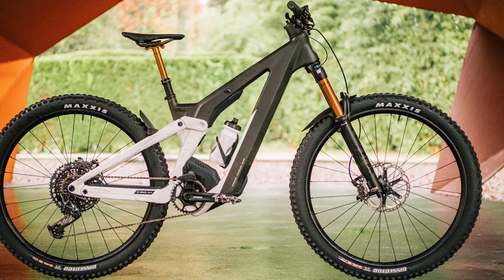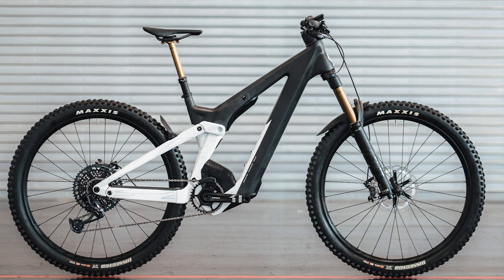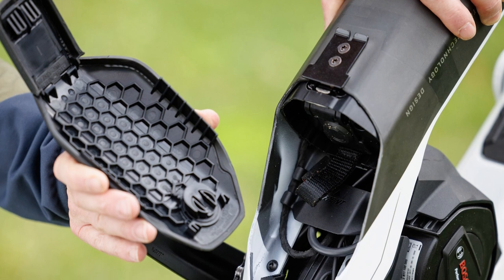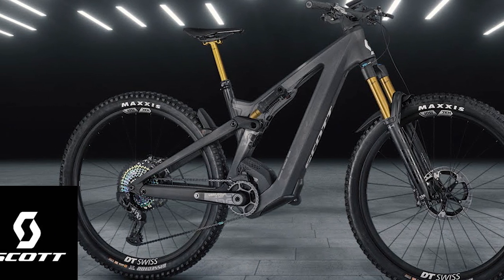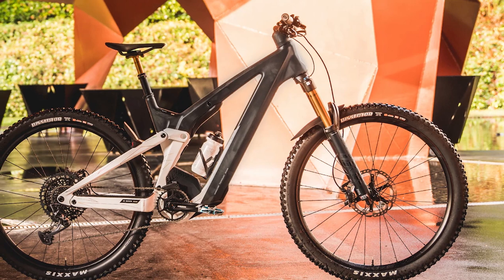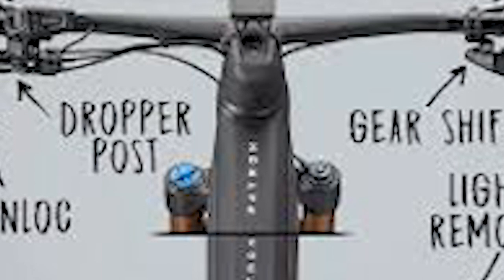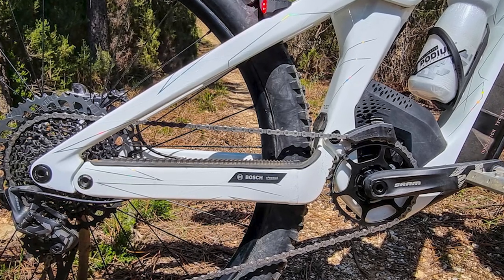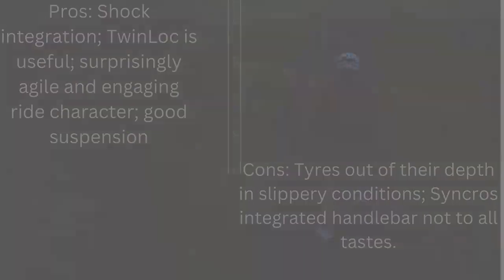SCOTT PATRON ERIDE 900 TUNED 2022 ELECTRIC BIKE | A POLARISING E-MTB THAT BEEN SENT FROM THE FUTURE.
THE ALL-NEW 2022 SCOTT PATRON ERIDE TUNED WAS DESIGNED AS A SYSTEM OPTIMIZED FOR ALL-DAY TRAIL RIDING.  FANTASTIC SUPPORT · FIRM FIT, BUT EASILY REMOVABLE · STIFFNESS AND DESIGN · POWER WHEN YOU NEED IT · BEAUTIFULLY TIDY.
1️⃣Scott Patron eRIDE 900 Tuned
✅Amazon US
2️⃣Himiway Zebra Electric Bike
✅Amazon US